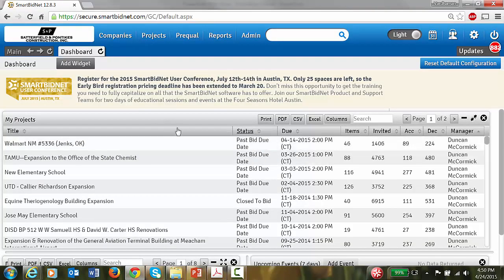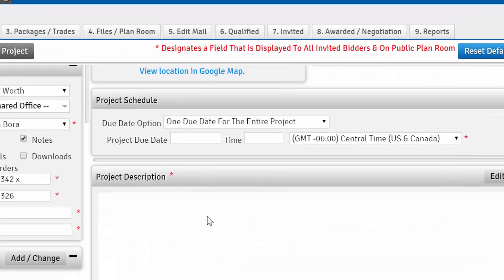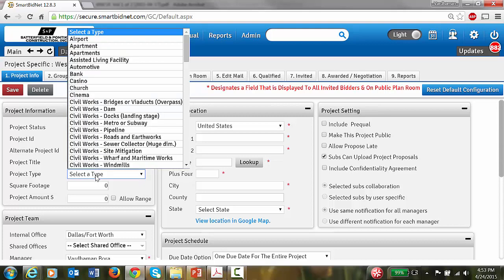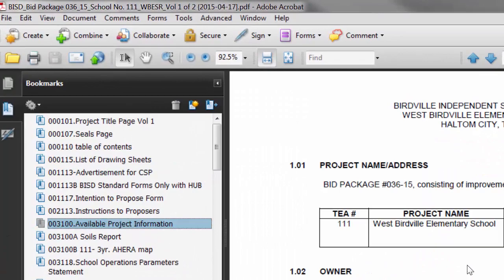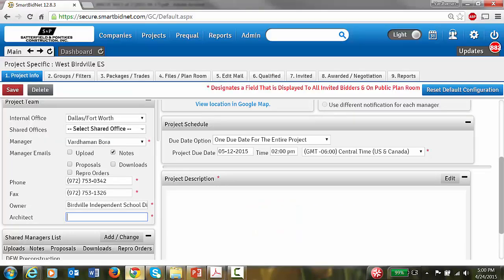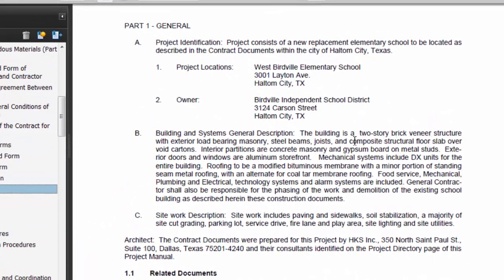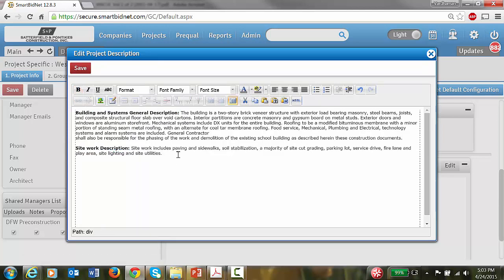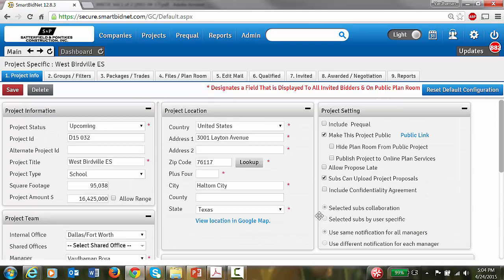Add Project to Smartbidnet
Add Project and Fill Out Project Information on Smartbid Invitation System